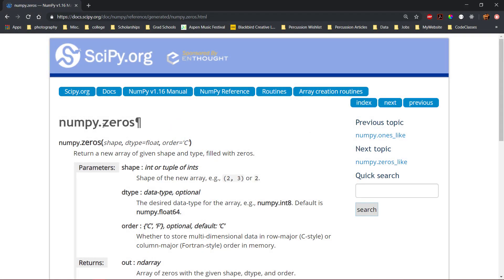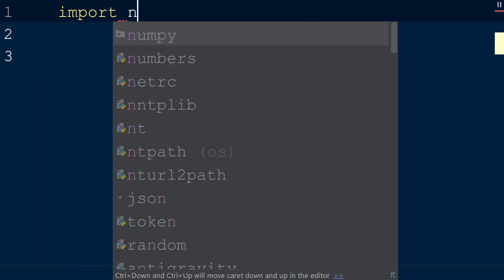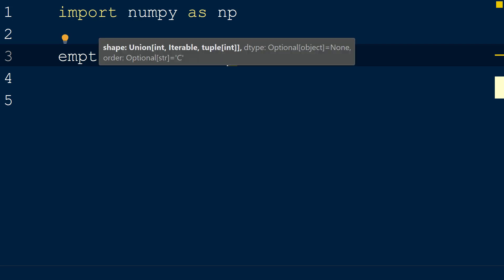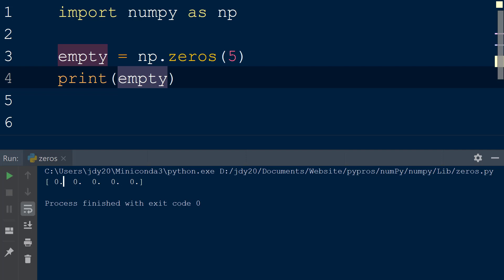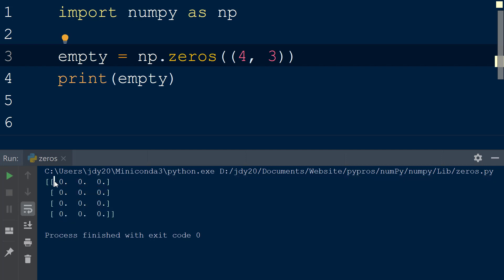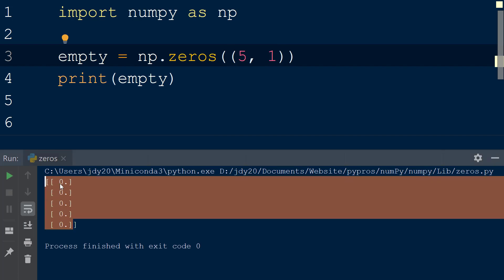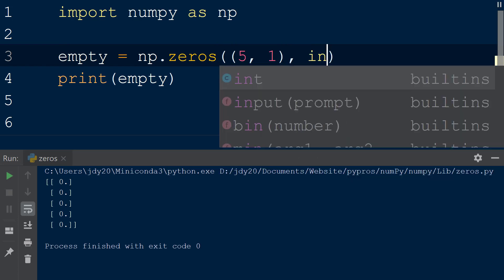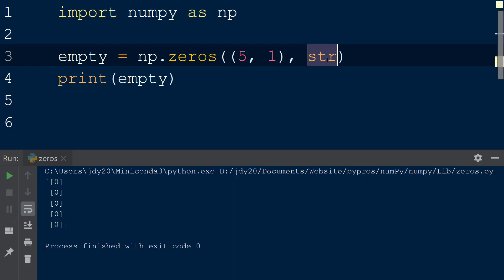Python NumPy | Zeros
The NumPy zeros function returns an array of a specified shape filled with zeros. In addition, we are able to specify the data type of the resulting array.